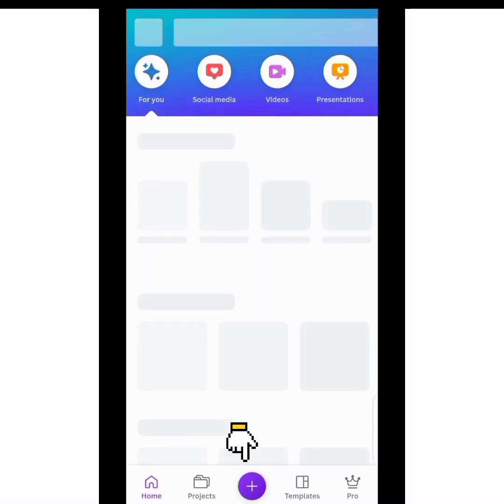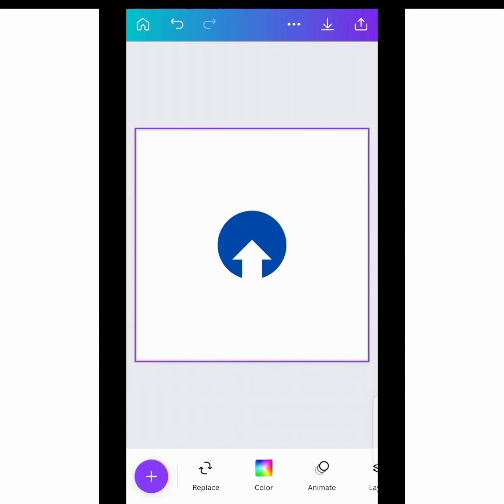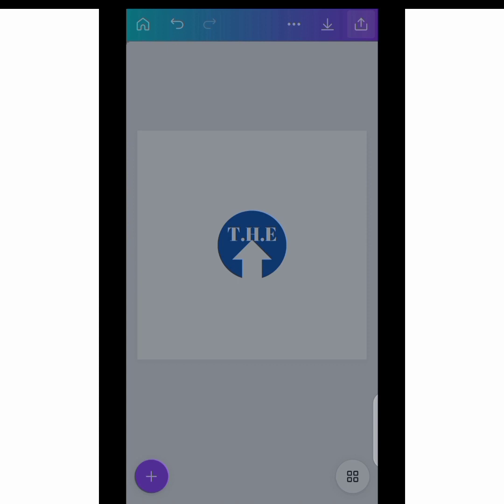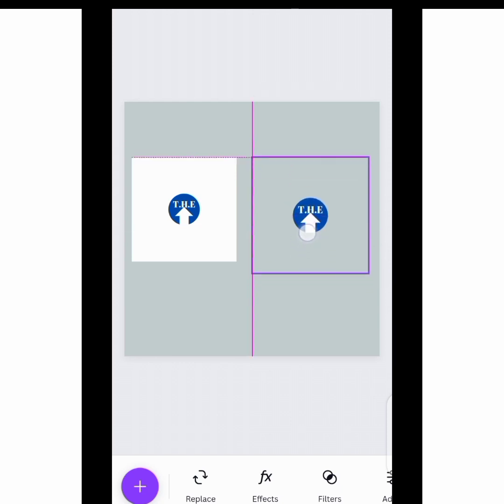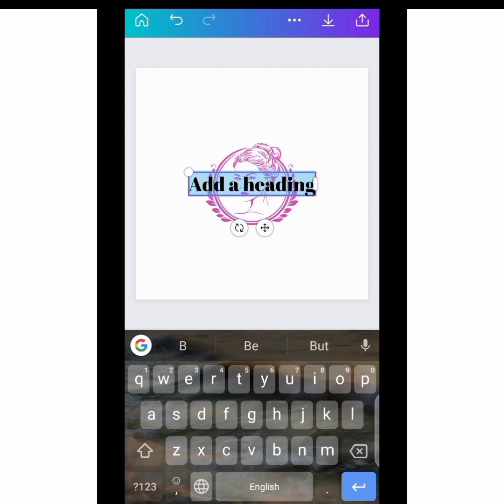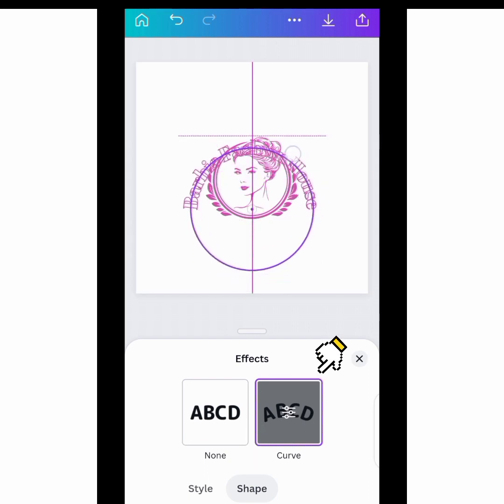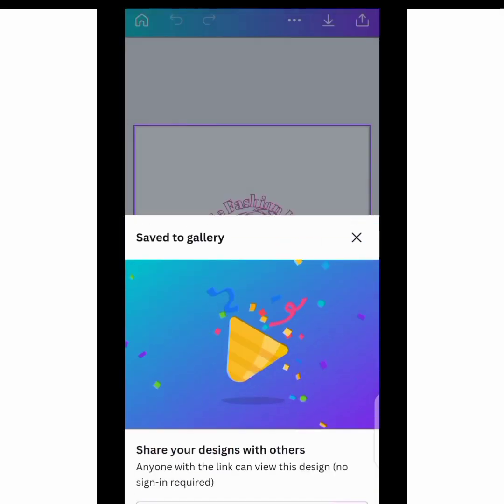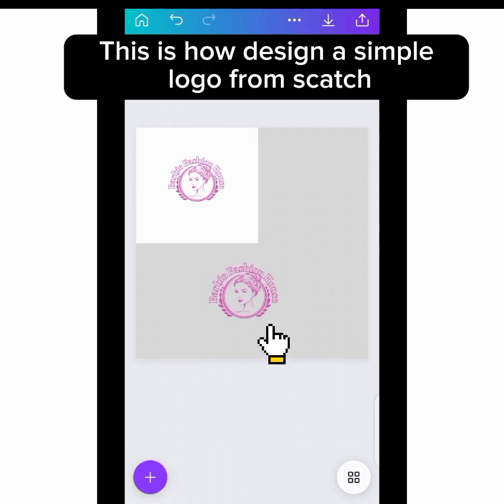August 16, 2023